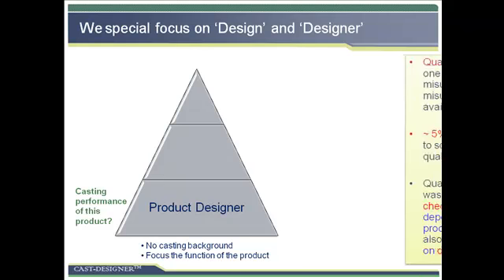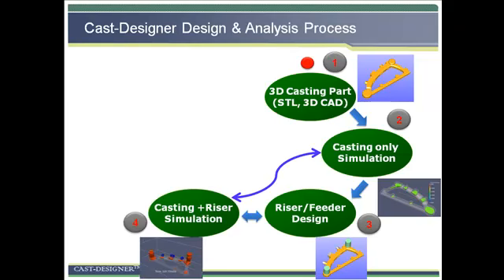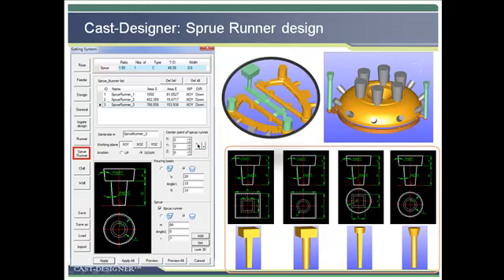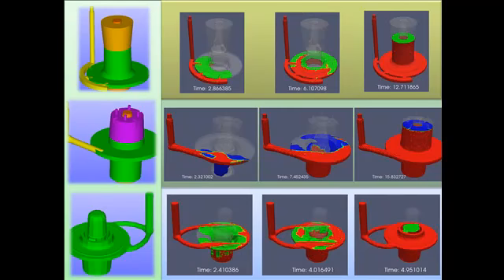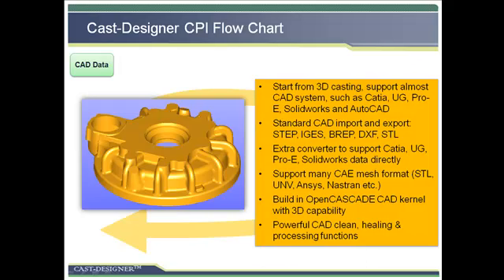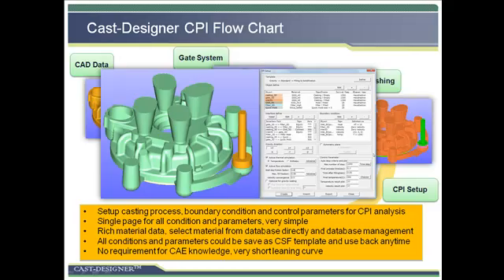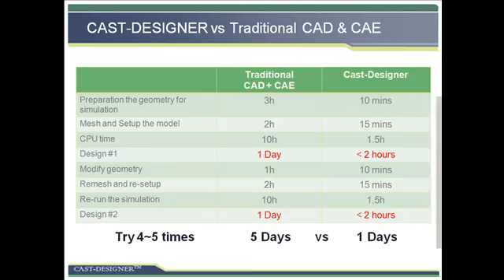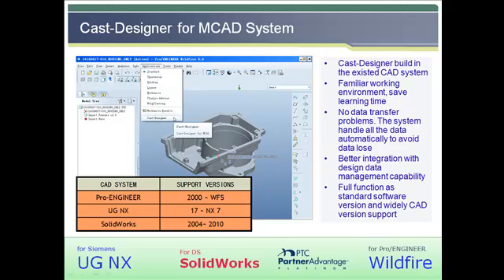Cast_Designer_Gravity_01_Youtube.mp4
Cast-Designer for gravity is a quick casting design and analysis tool based on upfront design & analysis technology. The core of the "upfront design & analysis technology"is to allow engineers to conduct fluid flow,heat transfer and solidification analysis by the assistance of combination of expert system and CAE technology, it helps engineers to make a "Right" engineering decision in the early design stage of a pr o ject . Upf ront design & analysis technology has already been becoming a very important role in main stream design process.

With Cast-Designer, users can optimize a casting design by detecting the part features with potential metal flow and solidification problems, evaluating  and chill, gate system and pouring system design alternatives in the early design stage. Even a novel with limited experience in simulation who can easier to undertake the design setup in very short period of time. In other word, Cast-Designer for gravity can help the industry to achieve the target of 'Time to Market'.